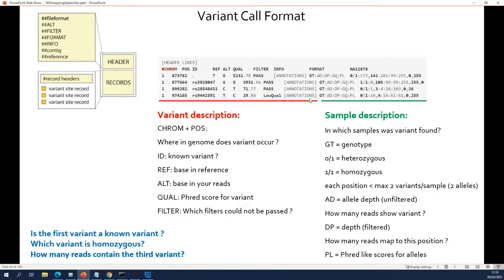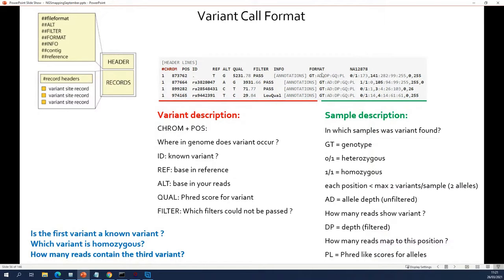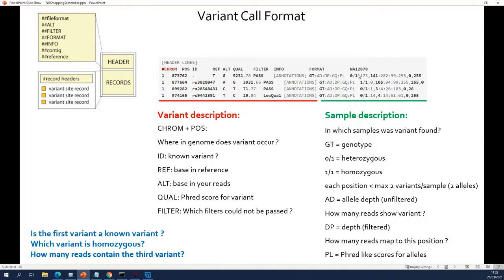NGS introduction 46 by VIB Bioinformatics Core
The vcf format for representing variant data